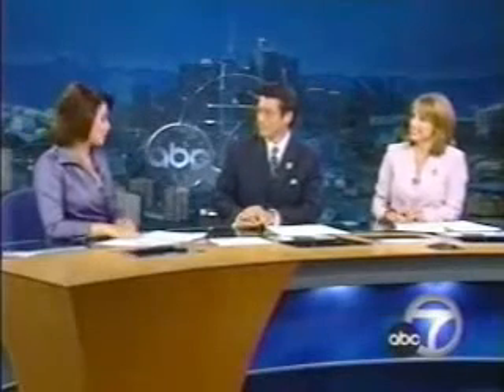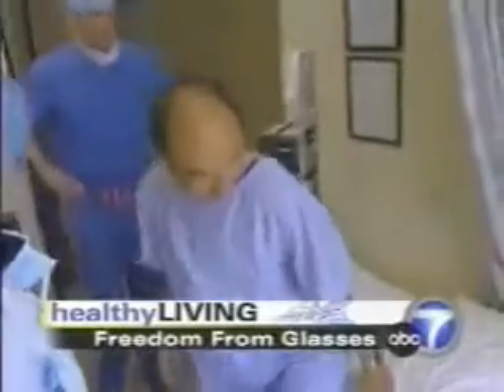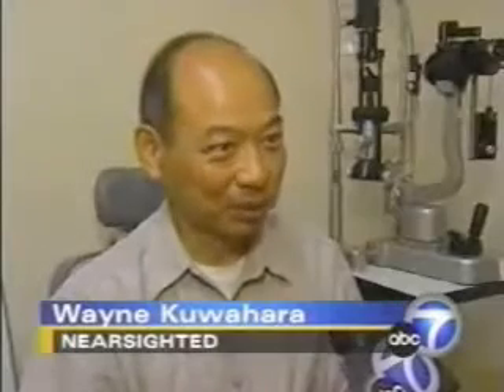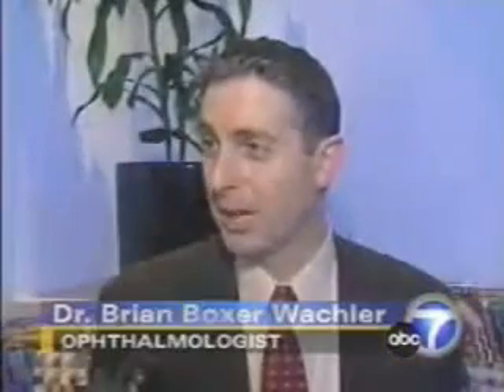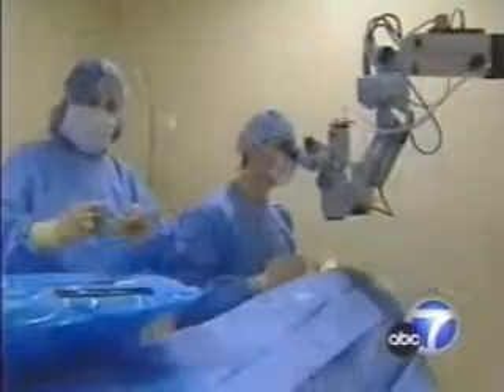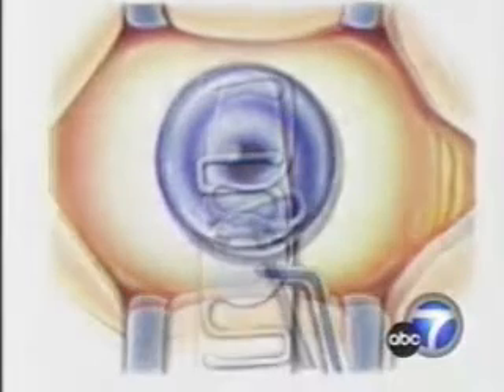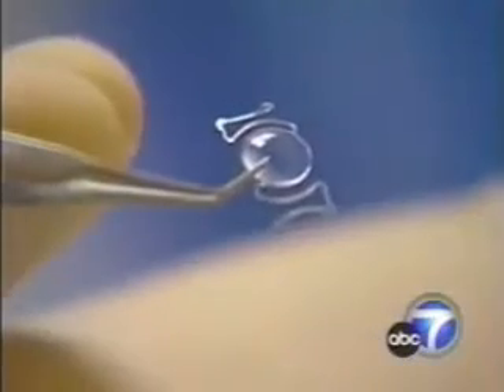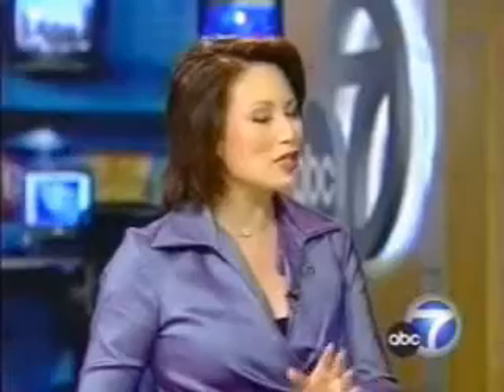Lens Implants to Correct Nearsightedness